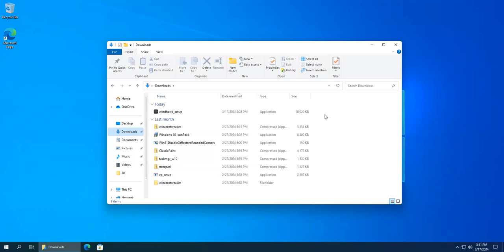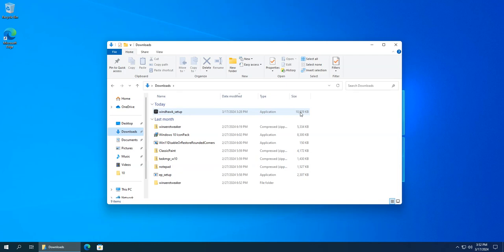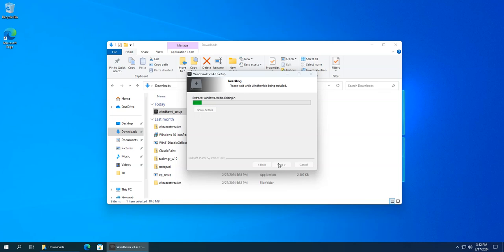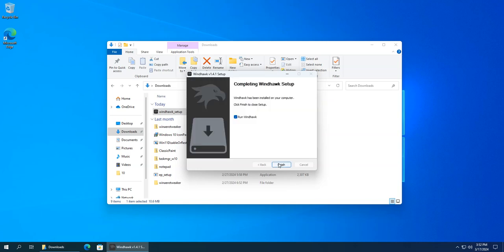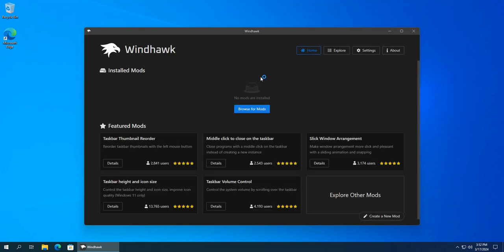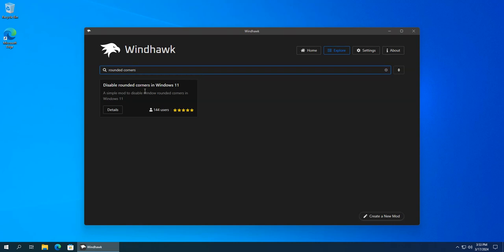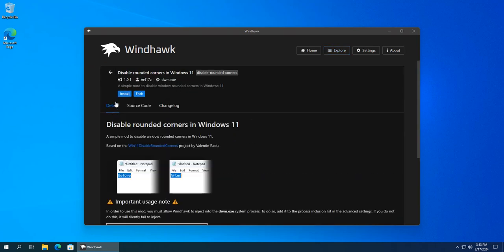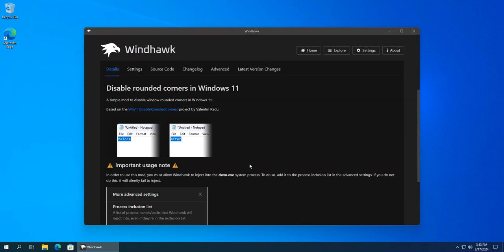Windows 10 Theme for Windows 11 Part 2 - Rounded Corners Fix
Credits to everyone who owns the content in this video.